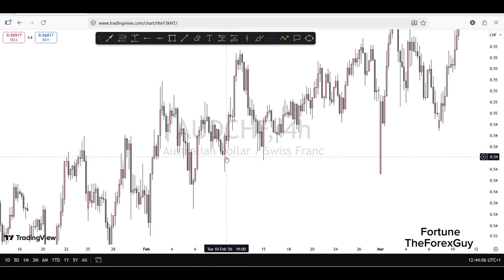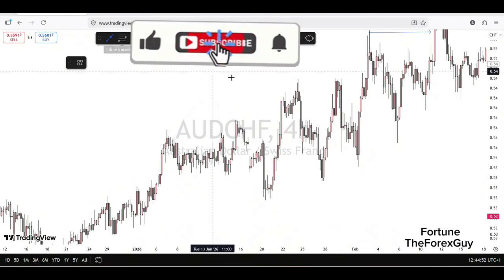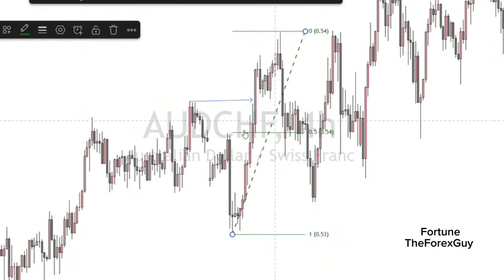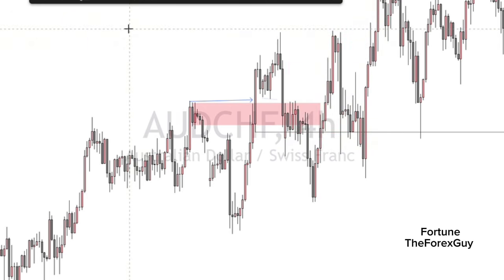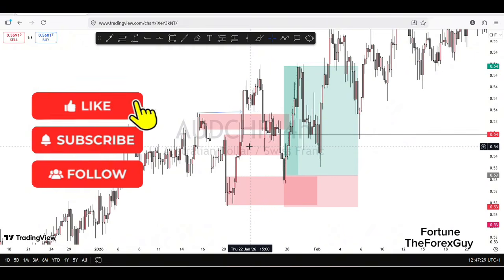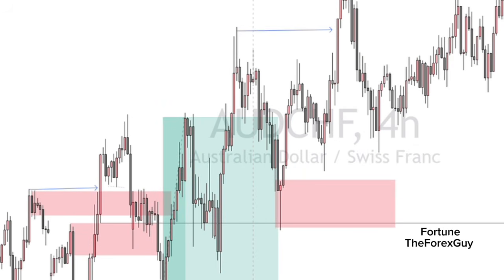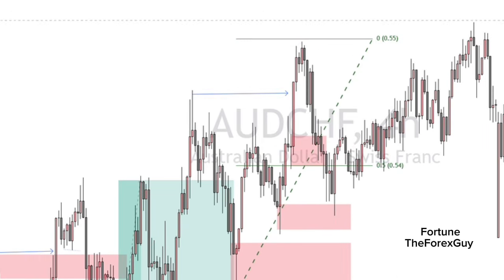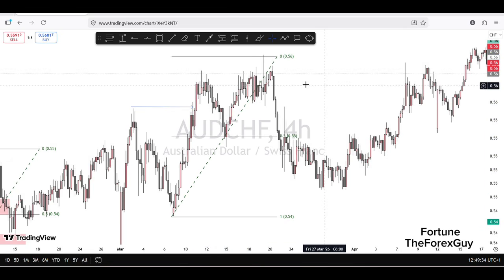Blend Supply & Demand With Premium & Discount Zones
In this tutorial, I break down how to combine Supply & Demand with Premium & Discount Zones to find higher-quality trading opportunities.

You’ll learn how to:

Identify strong Supply & Demand zones
Understand Premium, Equilibrium & Discount
Combine both concepts for better trade selection
Avoid taking entries from unfavorable areas
Use simple diagrams to understand the entire process
Build more confluence into your trading decisions

The goal isn’t to take more trades — it’s to filter for better ones. 📈

If you’re learning Smart Money Concepts (SMC), price action, or institutional trading concepts, this tutorial will help you understand how these ideas can work together.

Watch until the end and apply the framework to your own charts.